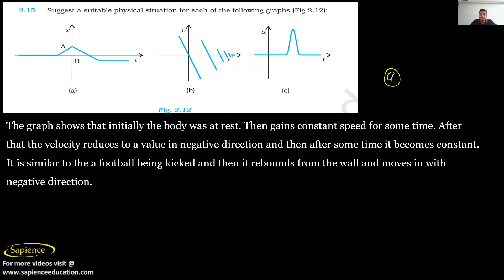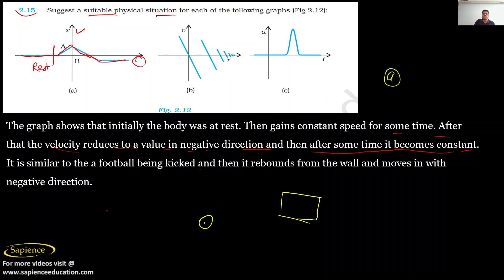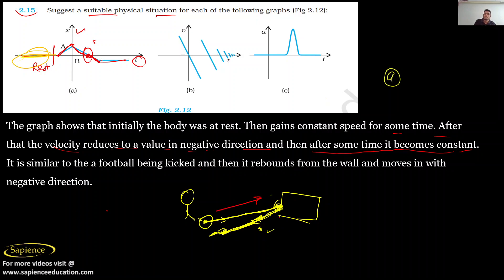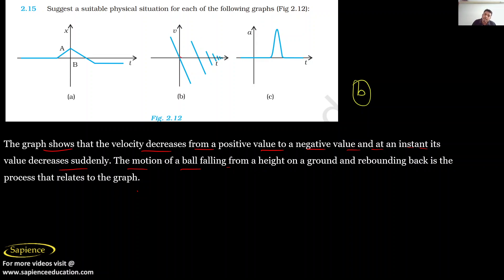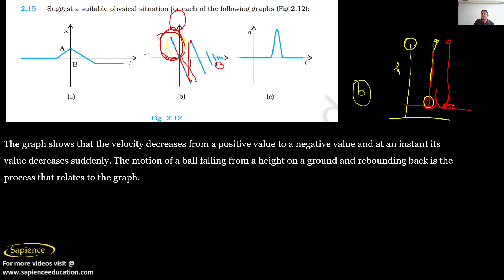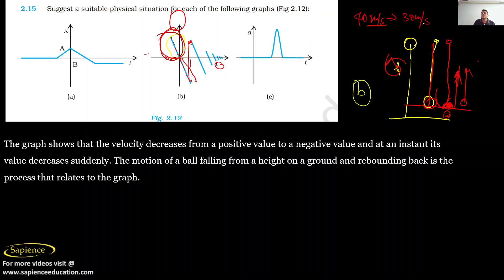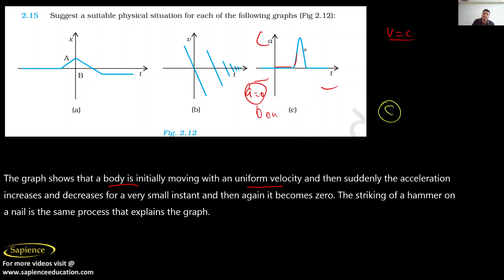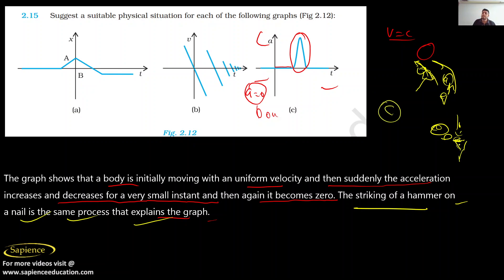Class 11 Physics NCERT Solutions | Ex 2.15Chapter 2| MOTION IN STRAIGHT LINE By Sapience Education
Title: Mastering Motion in Plane: Class 11 Physics NCERT Solutions & Exam Preparation
NCERT QUESTION
Suggest a suitable physical situation for each of the following graphs (Fig 2.12):

Description:
Welcome to a comprehensive tutorial series dedicated to mastering the fundamental concepts of Motion in Plane for Class 11 Physics students and those preparing for NEET, JEE, and engineering exams. Our mission is to equip you with the knowledge and problem-solving skills you need to excel in this crucial topic.

🌐 **Frame of Reference:** Understand the importance of choosing the right frame of reference as we dive into Motion in Plane, setting the foundation for in-depth comprehension.

🚀 **Motion in a Straight Line:** Explore the basics of motion in a straight line, which is integral to understanding motion in a plane.

📊 **Elementary Concepts of Differentiation and Integration:** Discover how differentiation and integration are used to describe motion mathematically, making complex problems manageable.

🏃 **Uniform and Nonuniform Motion:** Differentiate between uniform and nonuniform motion, gaining insights into velocity variations.

🕒 **Instantaneous Velocity:** Delve into the concept of instantaneous velocity, a critical aspect of motion analysis.

🚗 **Uniformly Accelerated Motion:** Uncover the principles of uniformly accelerated motion and learn how to calculate velocities and displacements in these scenarios.

📈 **Velocity-Time and Position-Time Graphs:** Master the art of interpreting velocity-time and position-time graphs, a skill that will be immensely valuable in your exams.

📊 **Graphical Treatment of Relations for Uniformly Accelerated Motion:** Develop a deep understanding of graphical representations of uniformly accelerated motion, which will give you a strong edge in solving complex problems.

✅ **NCERT Solutions:** We've got you covered with step-by-step NCERT solutions that focus on clarity, accuracy, and concept reinforcement. These solutions are your key to acing Class 11 Physics.

📖 **Physics Textbook:** Our video tutorials align perfectly with your physics textbook, ensuring a seamless learning experience.

🧠 **Clear Explanations:** Expect clear and concise explanations that demystify even the most challenging concepts, boosting your physics knowledge.

🔍 **Step-by-step Solutions:** We break down problems step by step, helping you grasp the underlying principles and boost your academic performance.

Whether you're studying for your board exams, preparing for NEET, JEE, or any engineering entrance exam, our comprehensive resources and expert guidance will set you on the path to success.